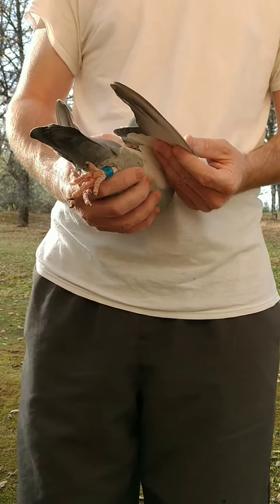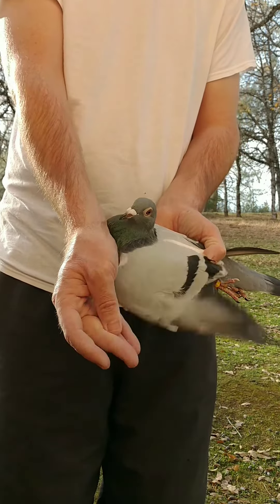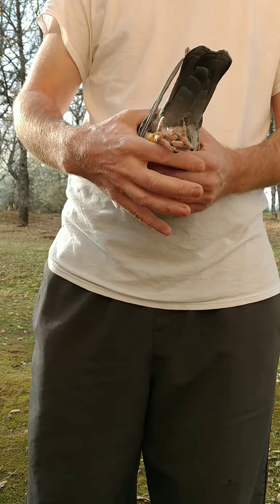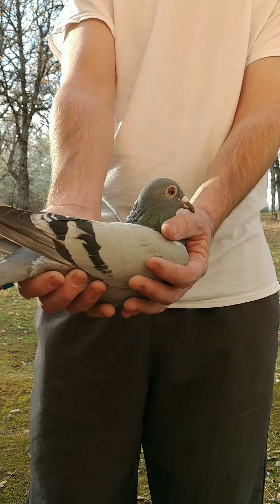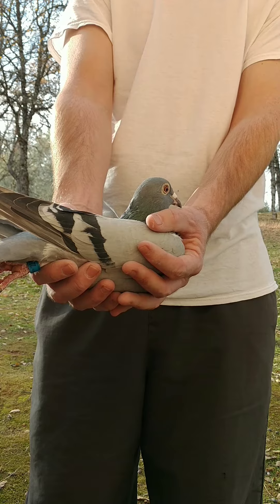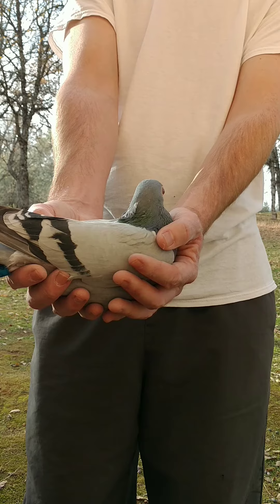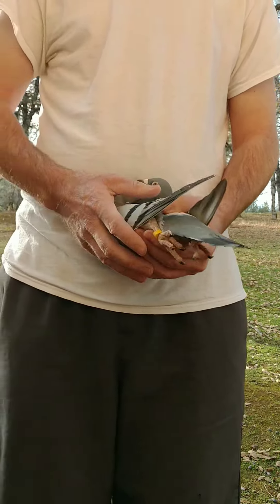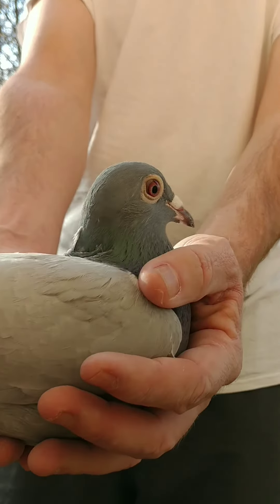AU2020-HANG 2318 BB C for Ipigeon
AU2020-HANG 2318 Blue Bar C (Kees Bosua).  Son of "Dirk" and "Kimberly".  Brother of 15 x 1st or Equal 1st plus 3 National Awards including 8th Overall AU National Ace Yearling.  Brothers and Sisters super flyers up to 500 Miles.  Sisters have bred 1st Combine Wins plus Equal 1st at Route 66 Final 350 Miles for C. Brown